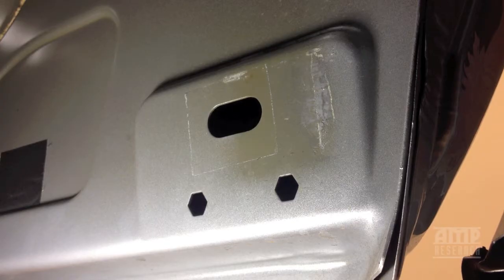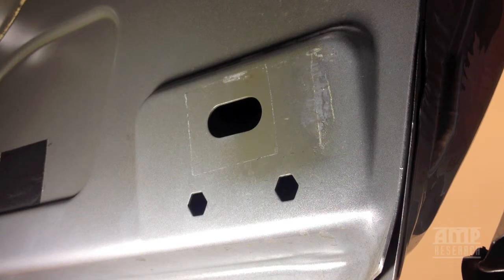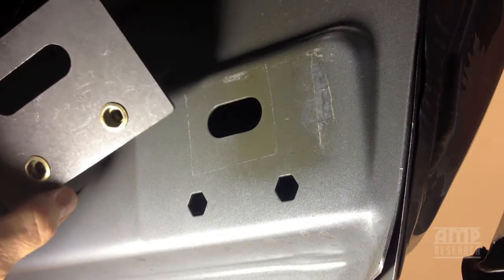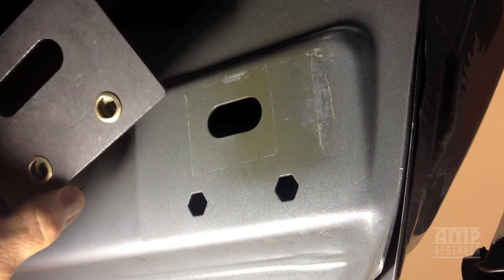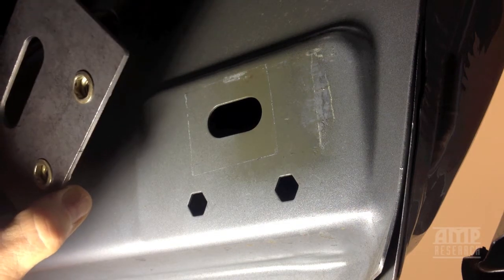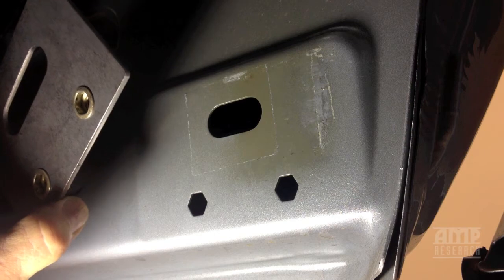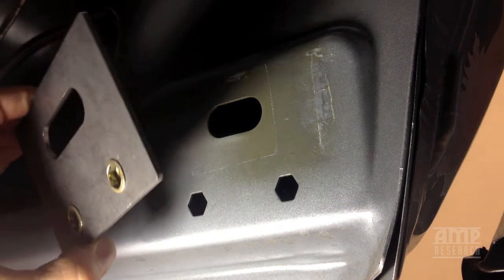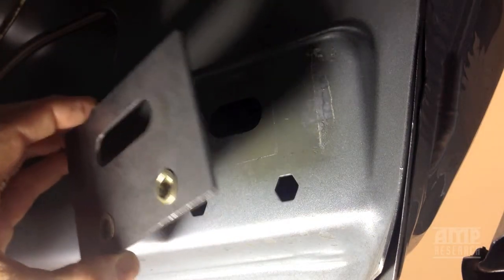AMP Research PowerStep™ Reinforcment Plate Installation for RAM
quick tip on how to install reinforcement plate for a AMP Research PowerStep™ for Dodge RAM.